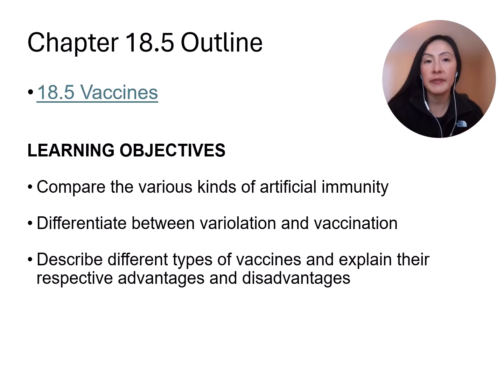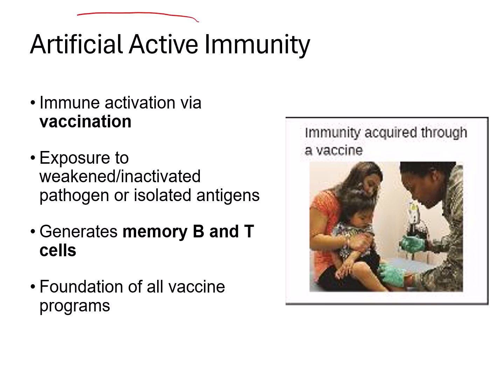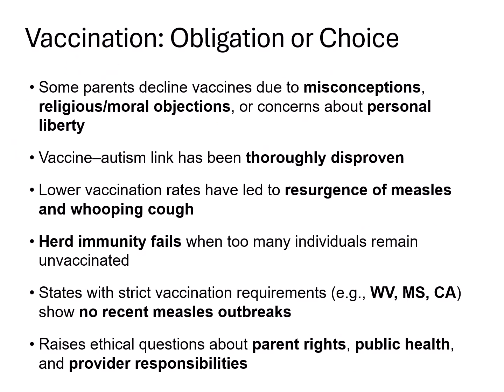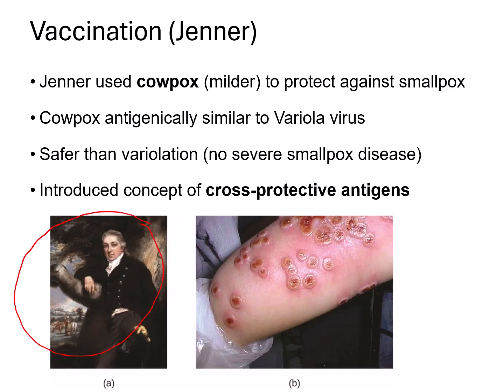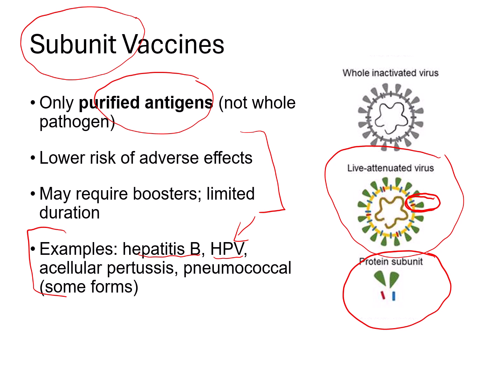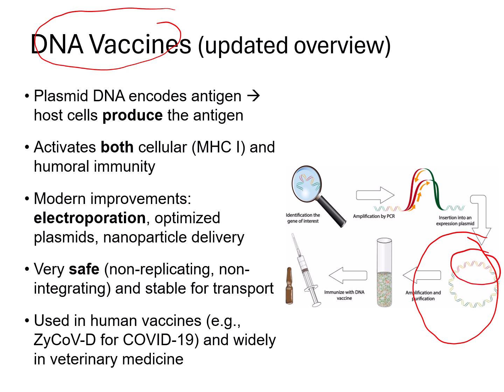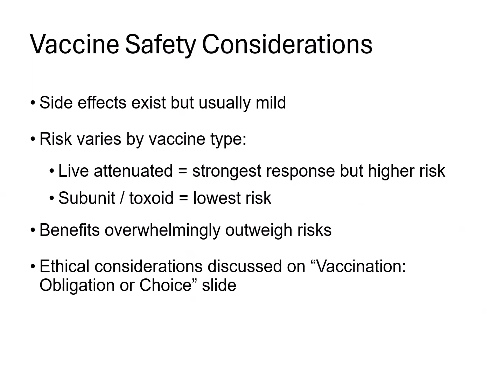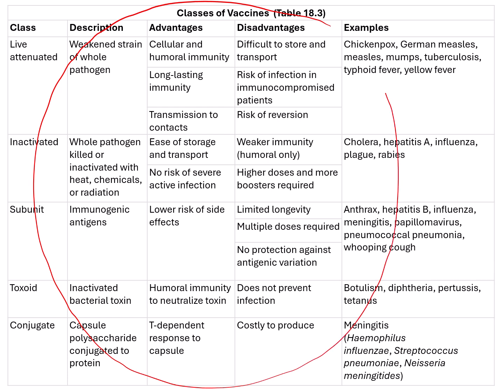Openstax Micro Ch. 18 Video Part 05 - Section 18.5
OpenStax Microbiology Chapter 18: Adaptive Specific Host Defenses - Lecture Video - Part 5 of 5

18.5 Vaccines